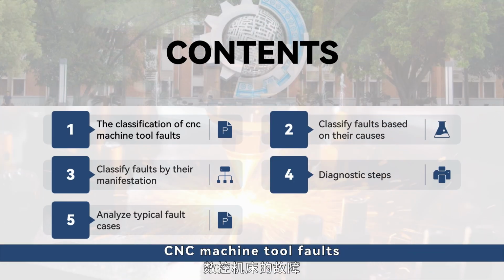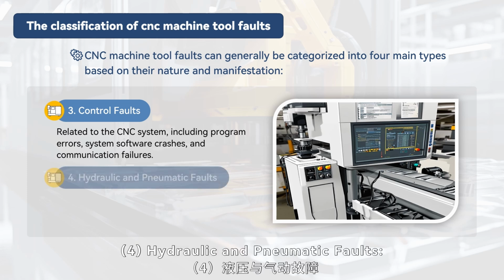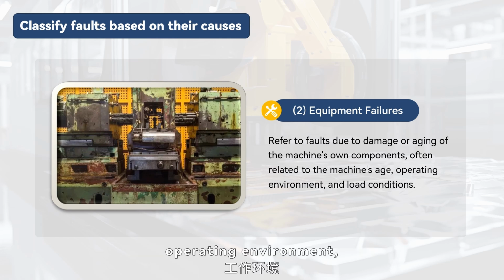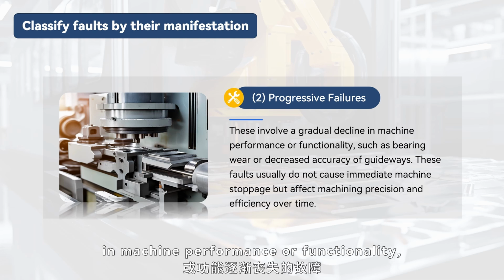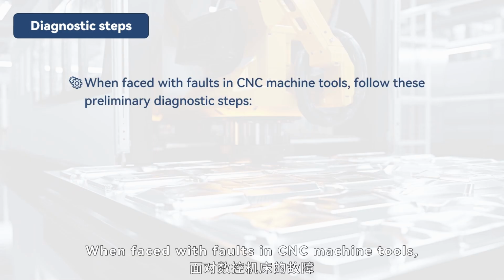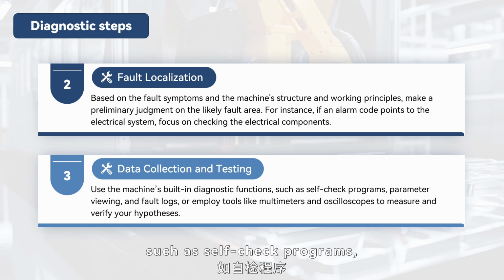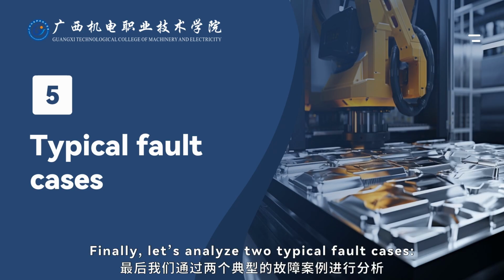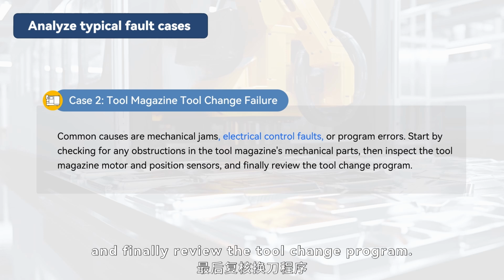3 2 The Classification of CNC Machine Tool Faults